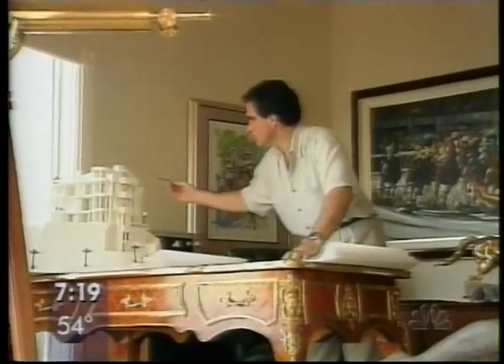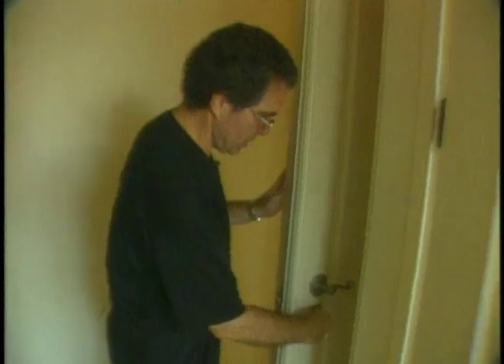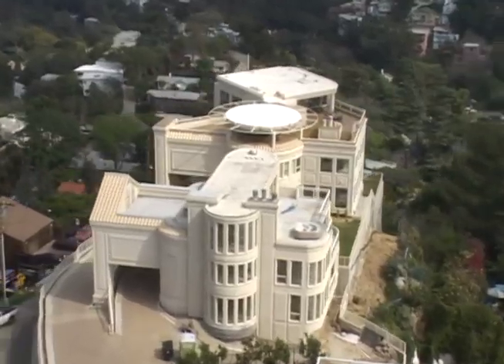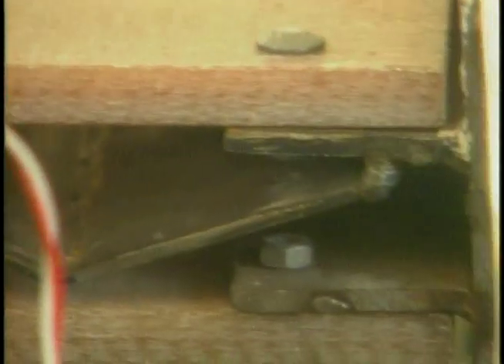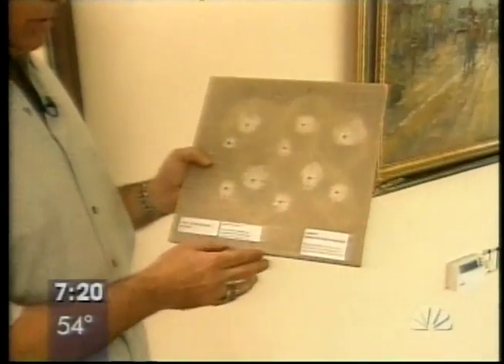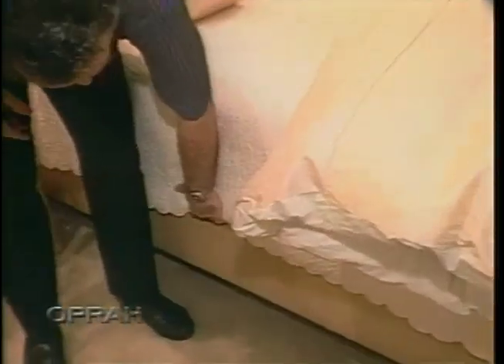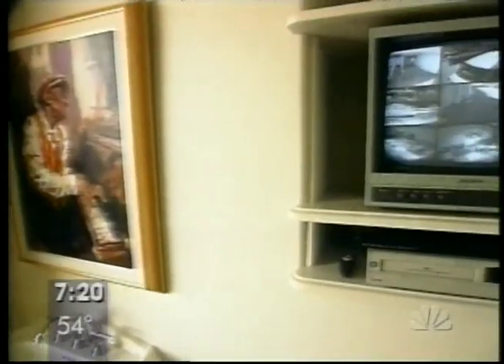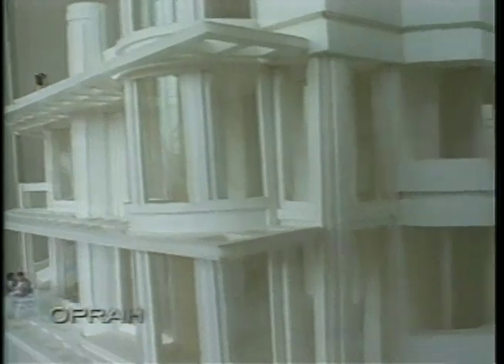Founder of SAFE Al Corbi - "Act of God To Break Through My House"